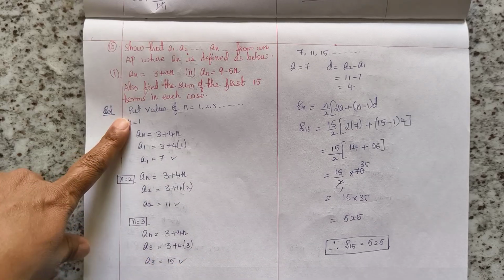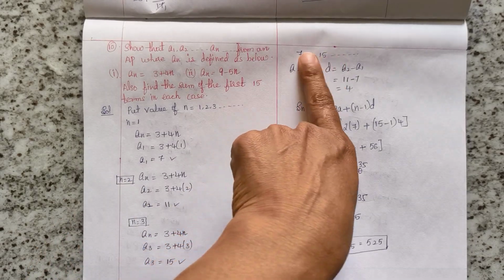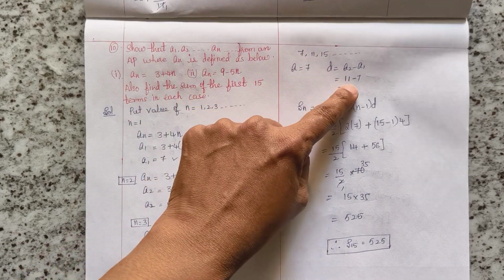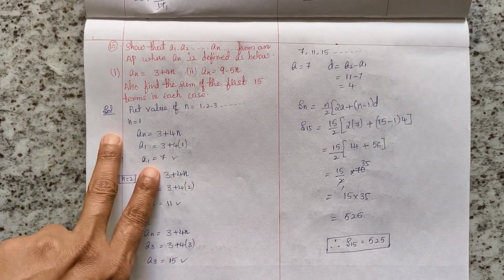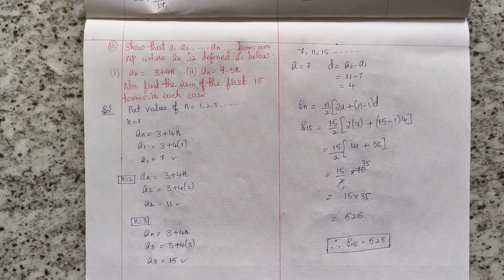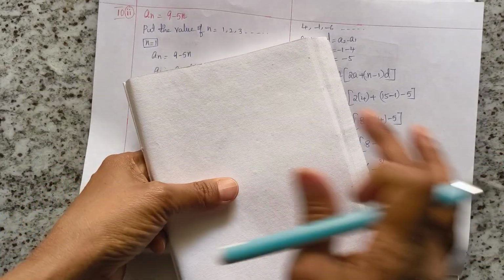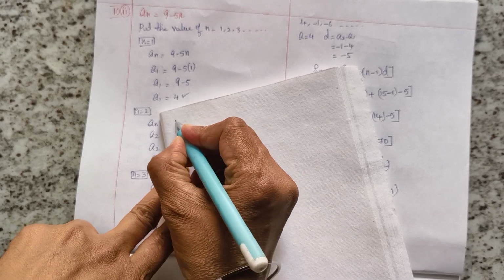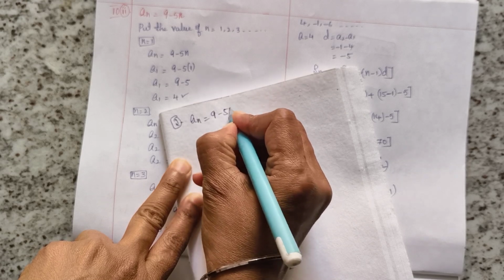Exercise 5.3#arithmeticprogression 10th question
exercise 5.3#arithmeticprogression #10 th question